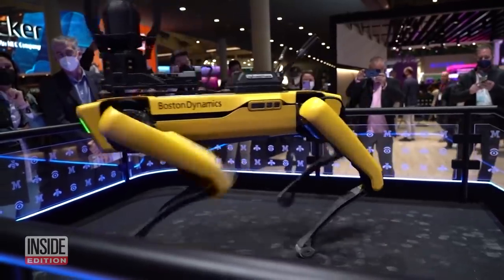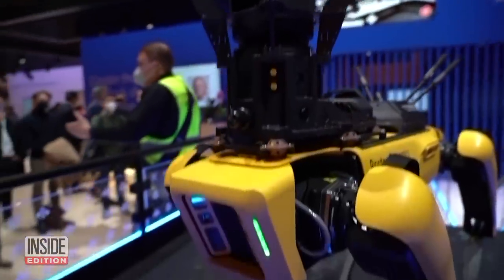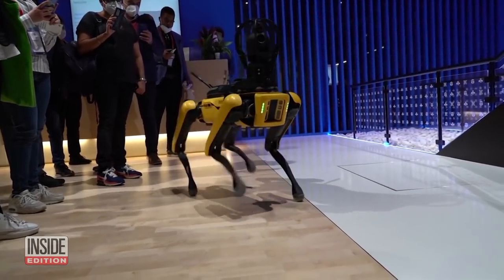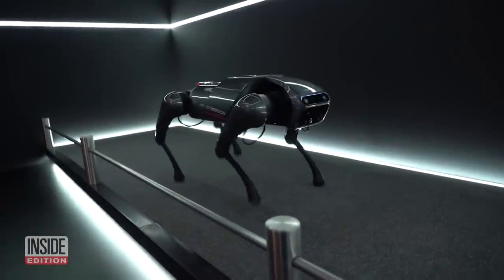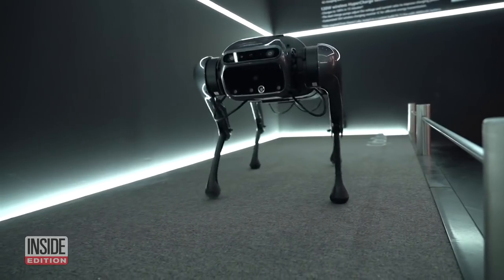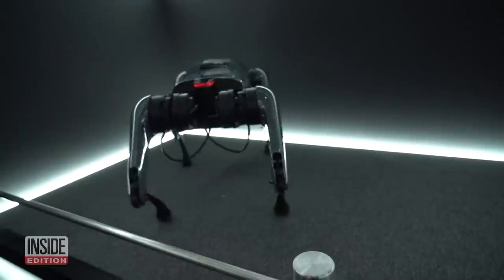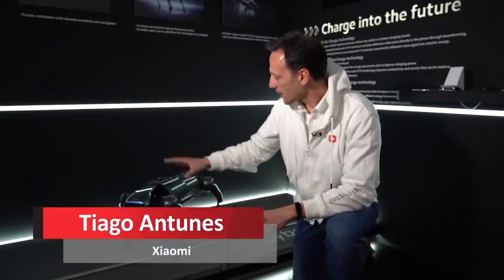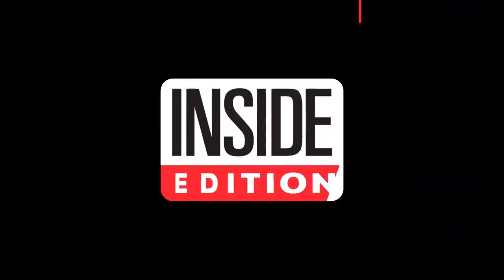Spot the Robot Dog Is Faster, Better, Stronger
At the Mobile World Conference in Barcelona, IBM showed off how its edge computing technology is helping Boston Dynamic's Spot the robot dog work more efficiently. Edge computing is a distributed computing framework that brings devices closer to data sources or local servers, meaning faster insights and improved response times. This means Spot has near real-time reaction time. Inside Edition Digital’s Andrea Swindall has more.